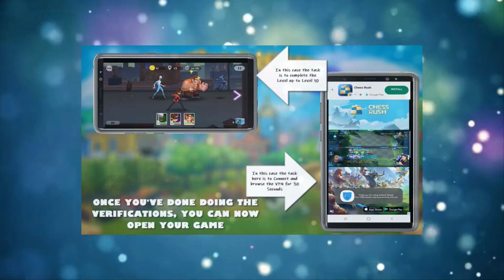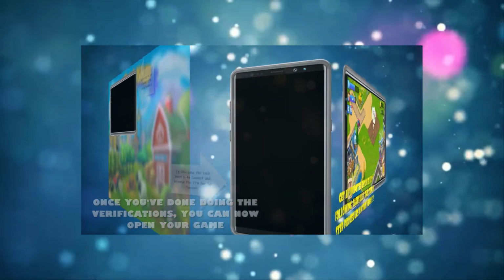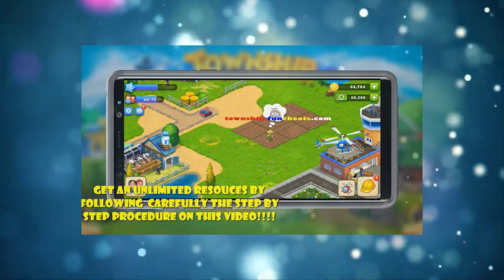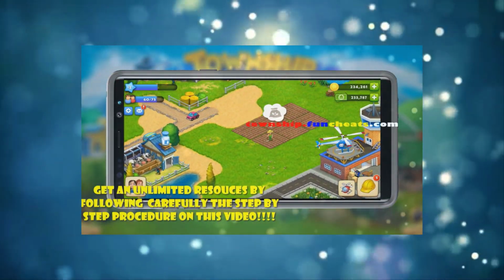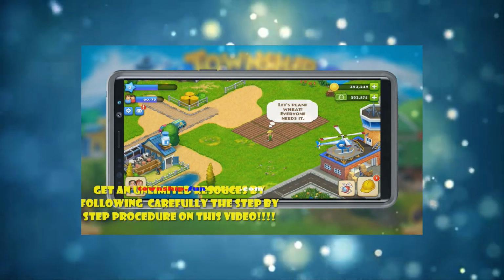💵UPDATED 2022💵 🐄Get Free Cash & Coins in Township Fast 2022| 100% Working(iOs/Android) Hack Tutorial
Hey guys, you'll be learning How to Get Free Cash & Coins in Township Fast 2022| 100% Working| iOs & Android!.
 This tutorial is a 100% working way to get Cash & Coins in Township!!!

If you want me to do it for you then:
1. Like this video (I'll be checking)